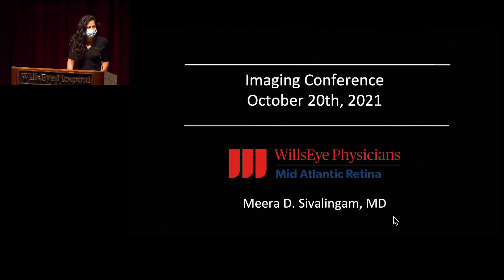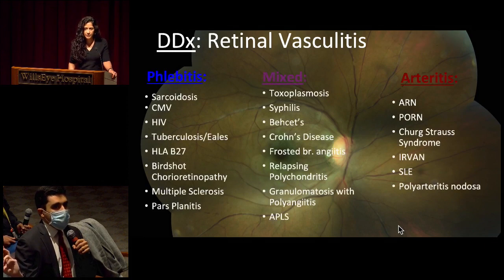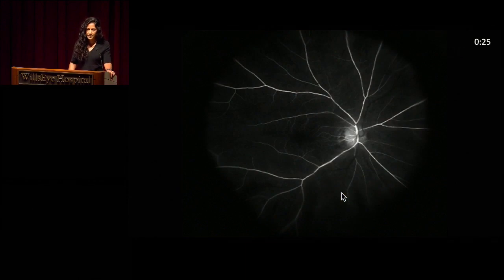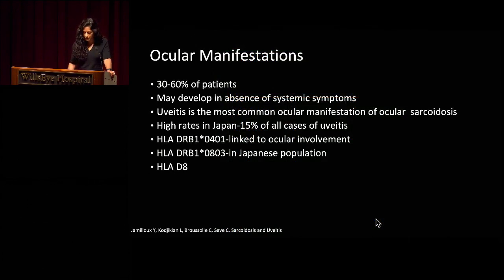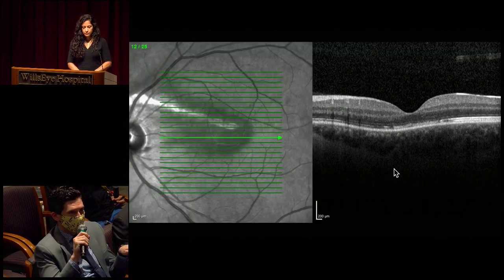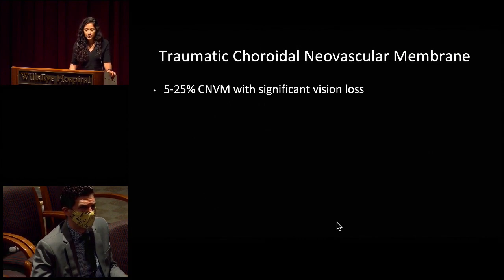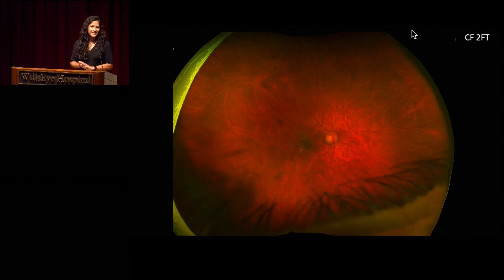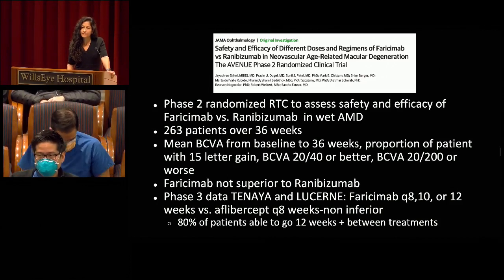Retina Imaging Conference - October 20, 2021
Presenter: Meera D. Sivalingam, MD